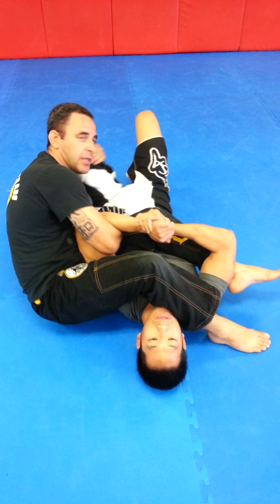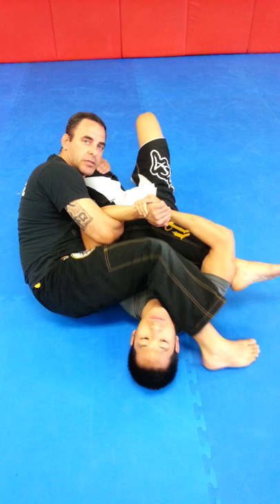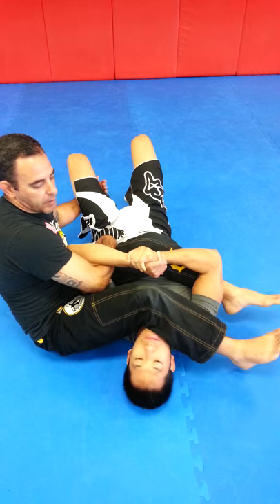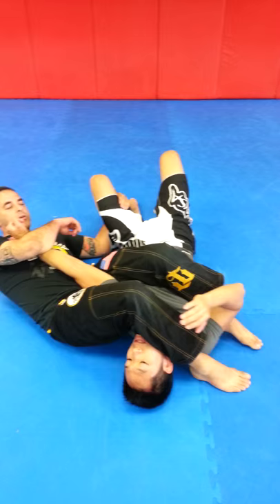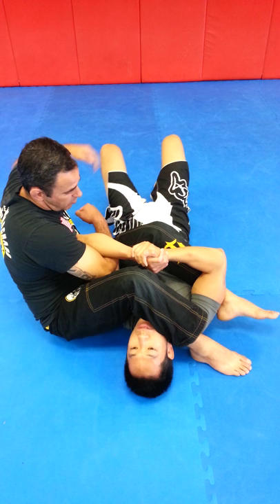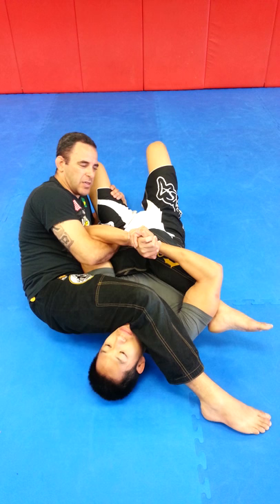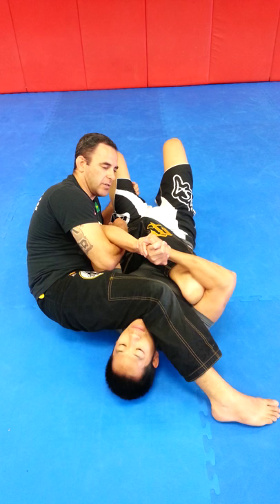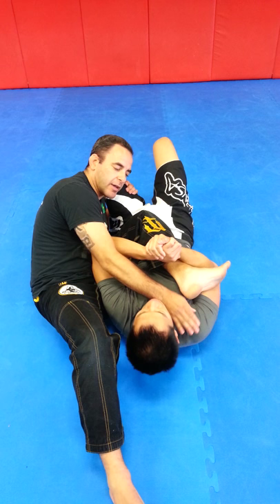Tips on finishing the armlock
How to finish the armlock when opponent is defending.
Transition to triangle choke.
Jiu-Jitsu in Virginia Beach